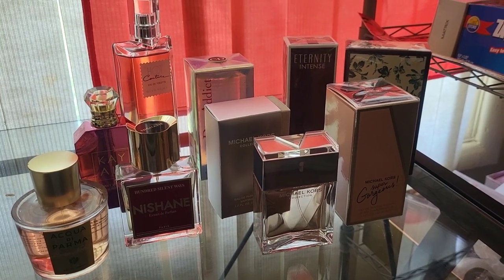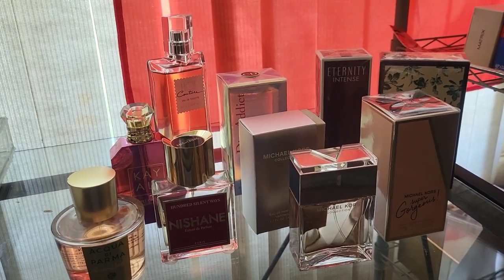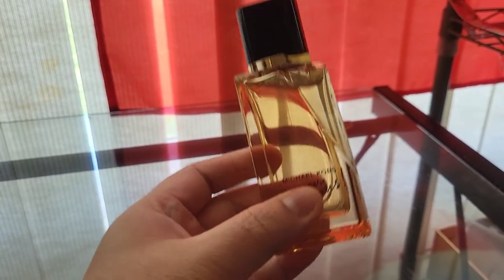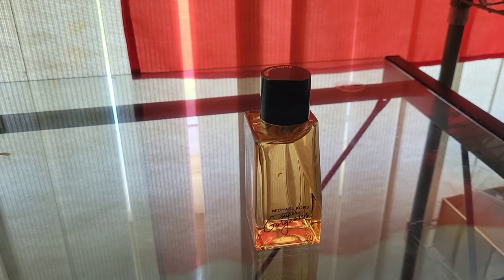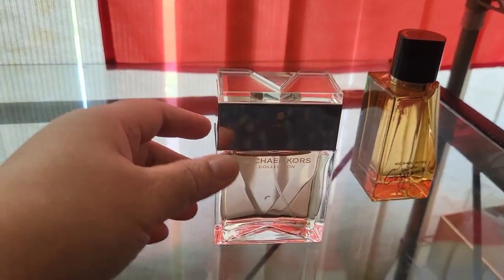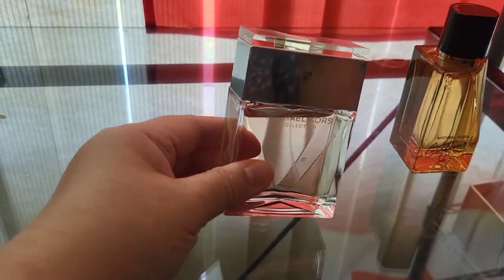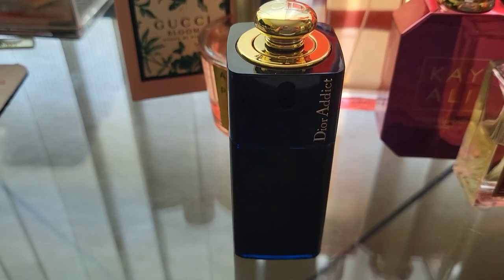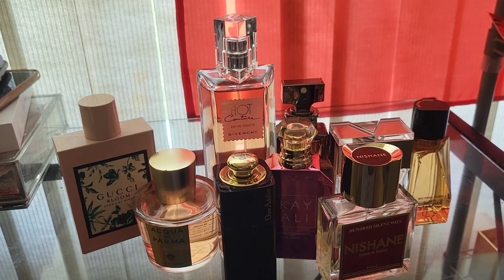Perfume Haul with a unicorn perfume 😊❤️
Hi guys today I will show you new perfumes or bottles added to my collection.

Please follow me in Instagram @for.theloveofscents

MK Super Gorgeous
MK Michael
Eternity Intense
Hot Couture Edt
ADP Rosa Nobile
Kayali Pink Diamond Pepper
Gucci Bloom Acqua di Fiori
Nishane Hundred Silent Ways
Dior Addict 2005